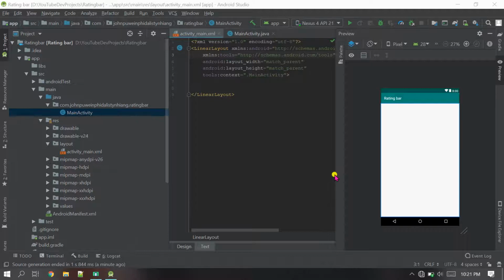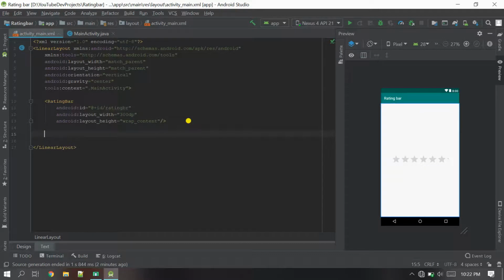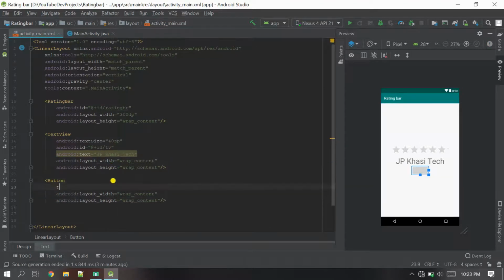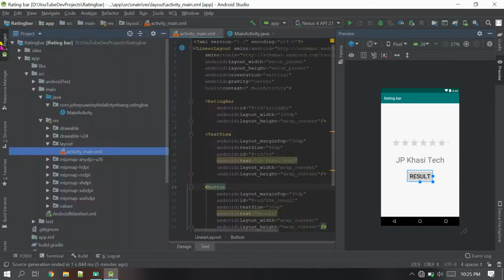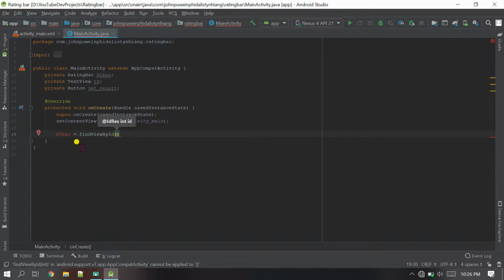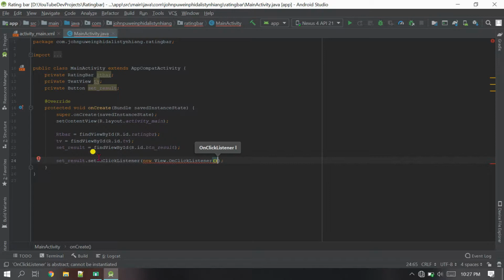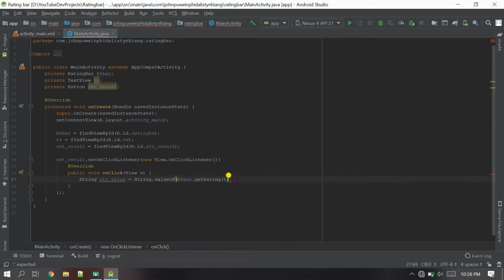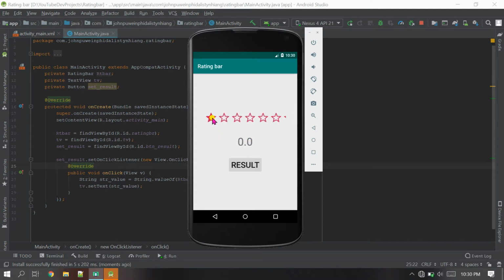Ratingbar in android studio | John Puwein | Khasi | Shillong | Meghalaya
In this tutorial i have explained, how we can use the RatingBar in android studio.

                    Khublei Shibun👏.